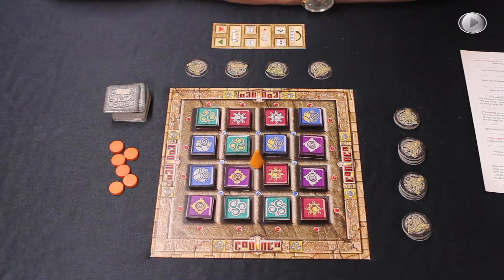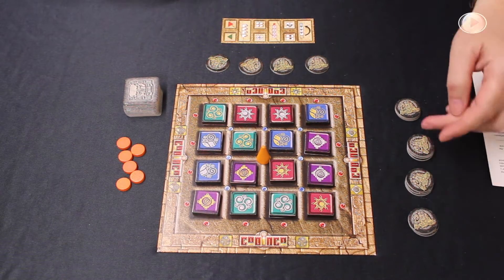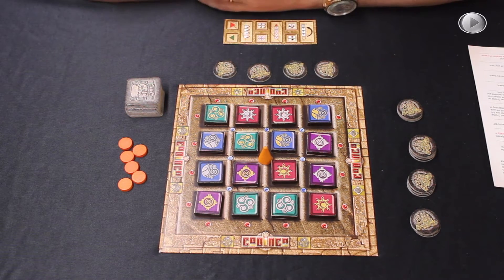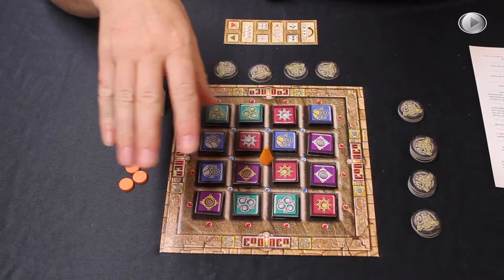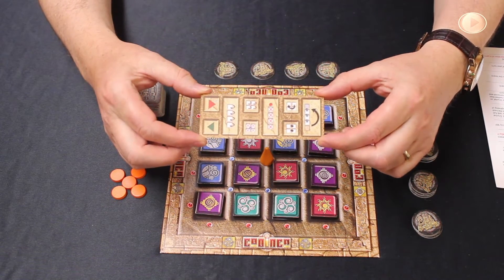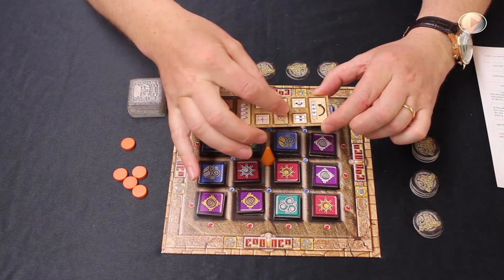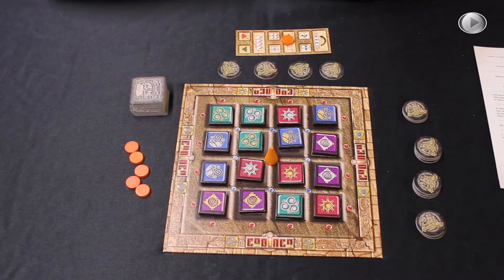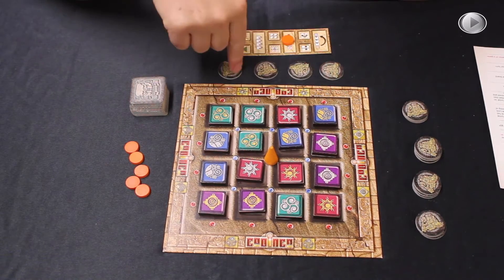Codinca gameplay video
Designer Leonard Boyd describes how to play Codinca.